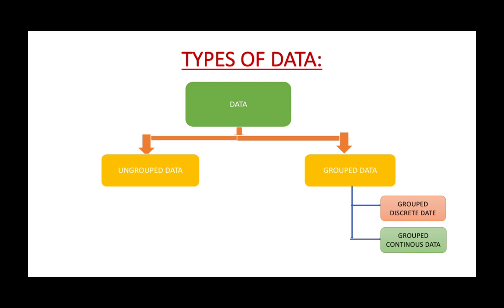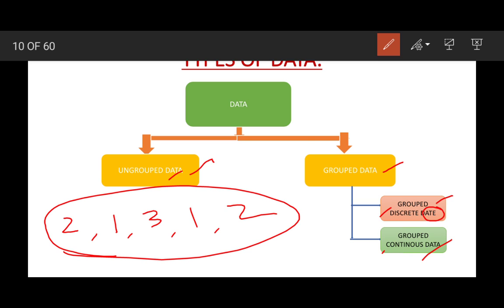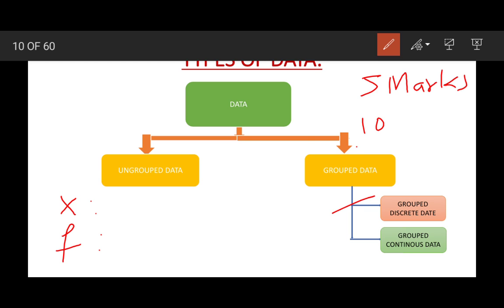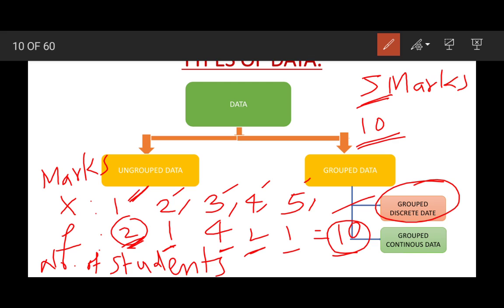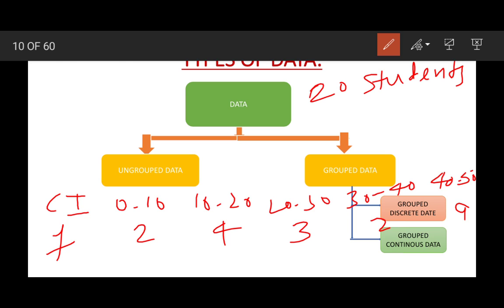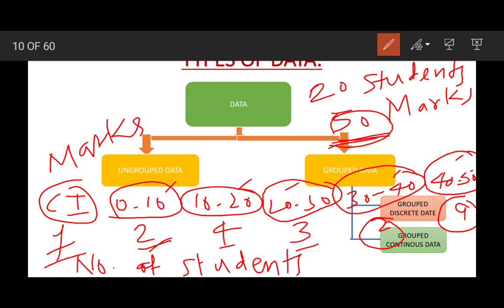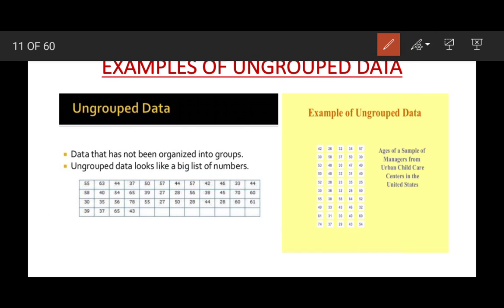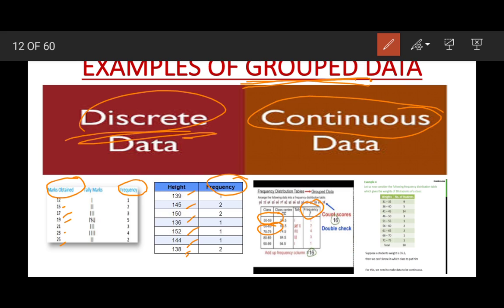Unit 5 Ch 11 Measures of Dispersion 2